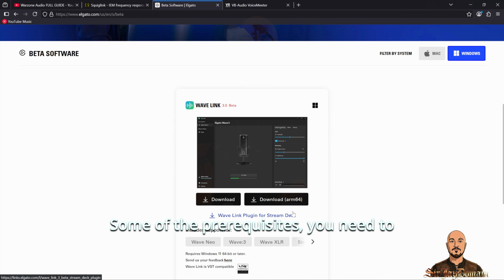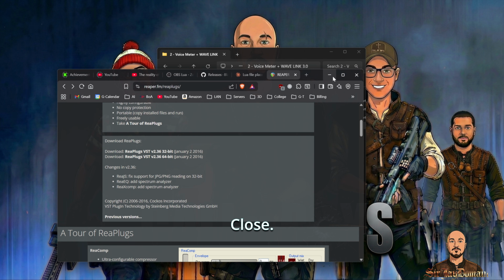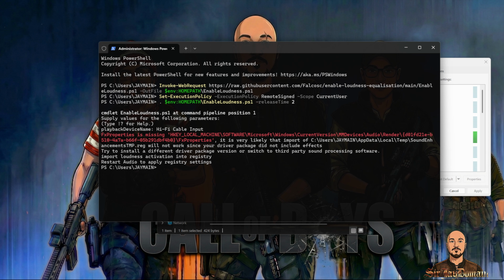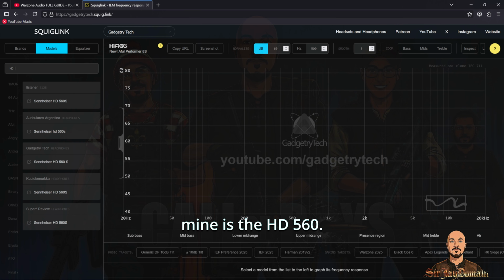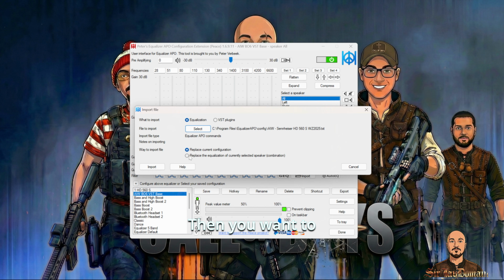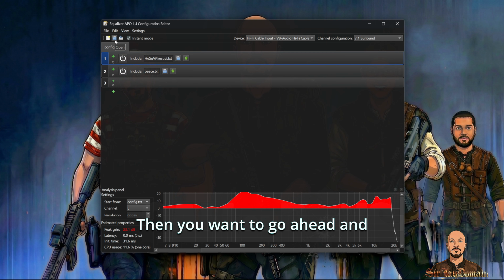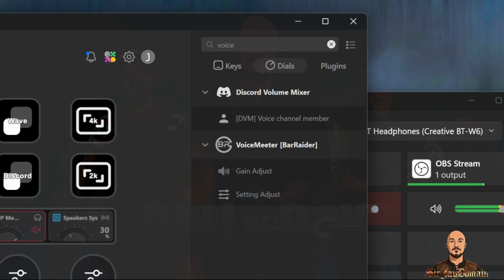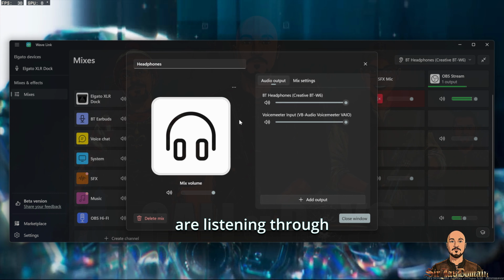Warzone & BO7 Audio Guide: 7.1 Surround Sound with Wave Link VoiceMeeter. See update in description.